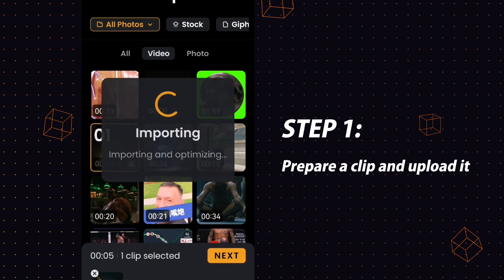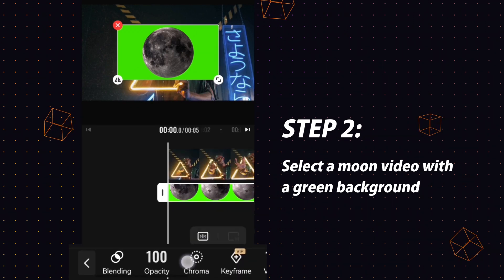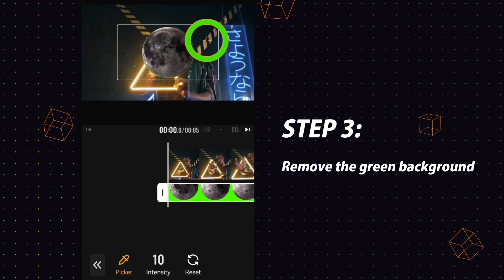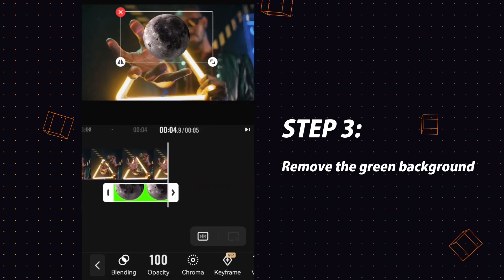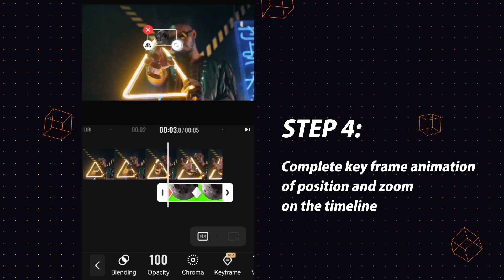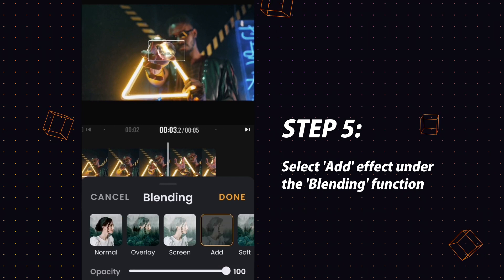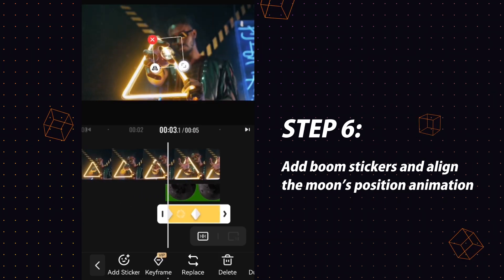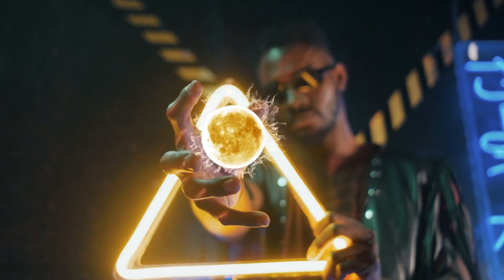Superpower: moon in hand! You should have! Follow us to get now! ｜VivaVideo Tutorials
Want to have the superpower of the moon in hand? Details to help you get!👇🏻👇🏻👇🏻

1️⃣ You should prepare a video with hand movements, and find a moon video with the only green background (We've already prepared this for you, take yourself~)

2️⃣ Choose the 'Overlay' function, find and upload the 3D moon green screen video on the gallery - stock.

3️⃣ Use the 'chroma' function to key the moon! We have 'Picker' automatically keyed the moon with 10 intensity.

But it's not enough, you can see that the edge of the moon still has a few green parts.

4️⃣ You need to select the 'Picker' again and move the cursor to the background to ensure it has been selected, adjust the 'intensity' to 100 to remove the remaining green parts.

Then comes another important part - let the moon moves with your hand movements! We can use the 'Keyframe' to realize it:

1️⃣ Ensure you have selected the moon video.

2️⃣ Choose 'Keyframe' to set the start point, then adjust the moon to an ideal position or size. Remember the start point will not be saved until you move the timeline!

3️⃣ Move the timeline to find an ending position that matches the movements of the hand video. Then adjust the ending position or size of the moon, still, remember the endpoint of 'Keyframe' will not be saved until you move the timeline. But this time, it will automatically be saved and marked on the timeline.

If you want to re-adjust the start or ending point, you can move the timeline to when the color of the point changes to yellow!

4️⃣ Select moon video again and choose the 'Add' effect under the 'Blending' function.

5️⃣ Back to the main tab, add the boom sticker from the 'Sticker' tab. Adjust it to match the moon movements.

Then congratulates!🎉 You are the one who controls the moon! Show your superpower now!

By the way, we have prepared a study FB group for editing you can find easily on our FB page, if you have concerns, pls follow our FB and join us! We are looking forward to seeing you!